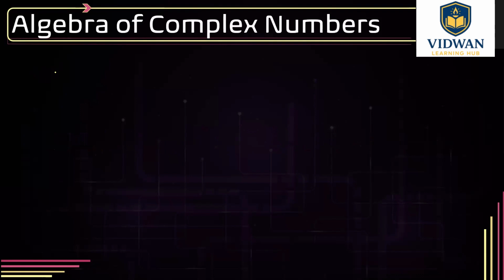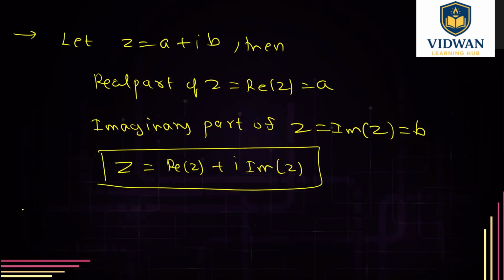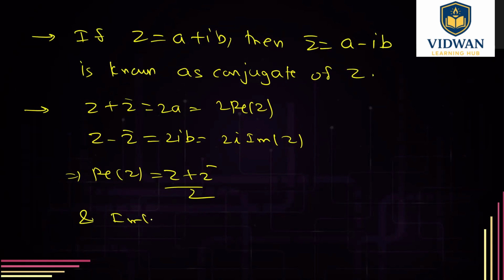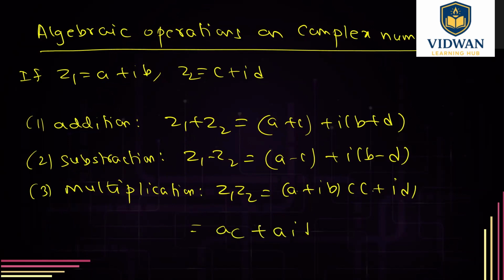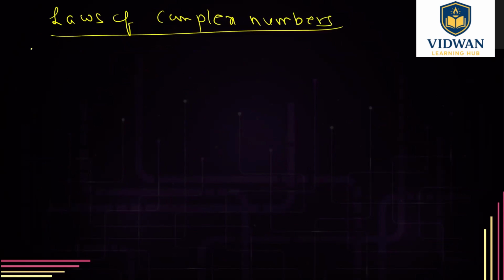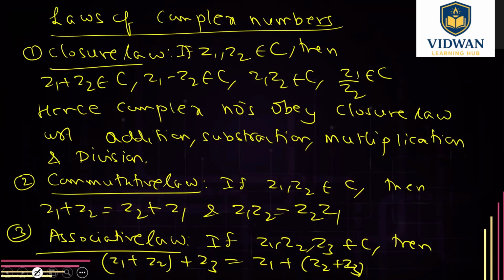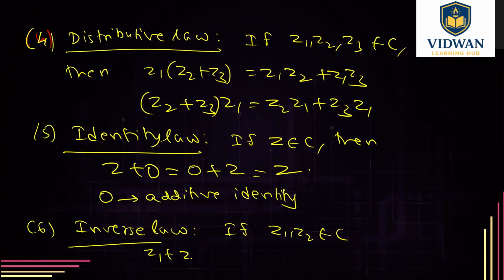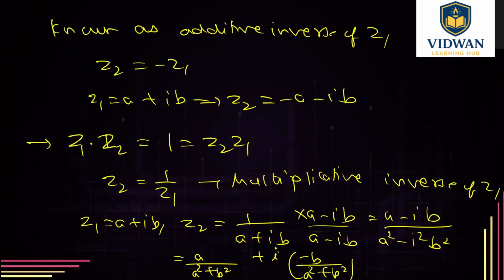Complex Numbers Class 12 JEE Mains 2026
Welcome to Part 1 of our Complex Numbers series for JEE Main 2026 & JEE Advanced 2026. In this video, we introduce the basics of Complex Numbers and build the foundation for one of the most important topics in Algebra.

👉 What you will learn in this session:
1️⃣ Definition of Complex Numbers
2️⃣ Algebraic Operations on Complex Numbers (Addition, Subtraction, Multiplication, Division)
3️⃣ Fundamental Laws of Complex Numbers

Forms the base for advanced topics in Complex Numbers

Highly useful for JEE Mains, JEE Advanced, and Class 11 & 12 CBSE Mathematics

Helps in solving questions from Algebra, Quadratic Equations, and Geometry in JEE exams

✨ By mastering these concepts, you’ll gain confidence to solve complex problems faster and more accurately in IIT JEE Mathematics.